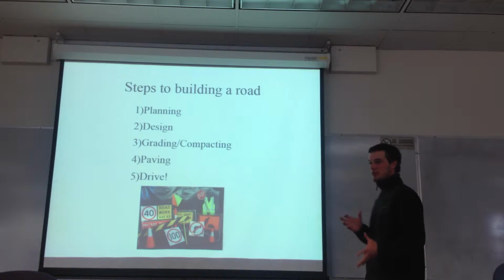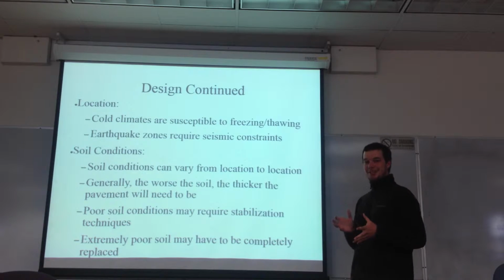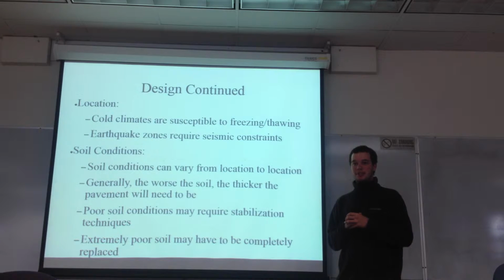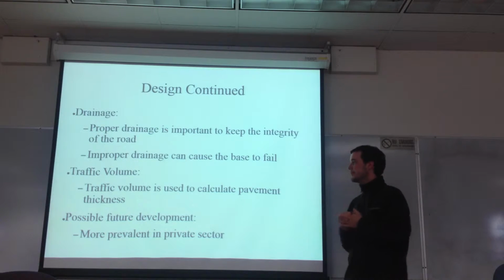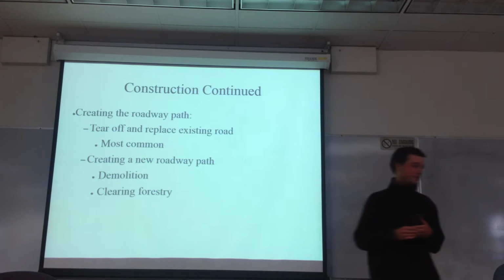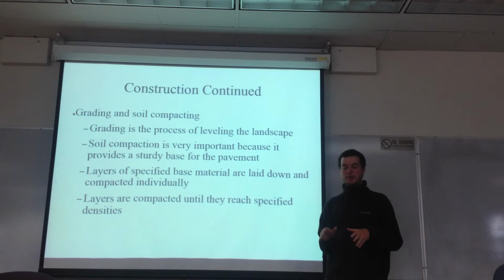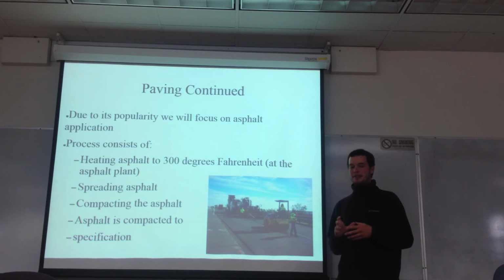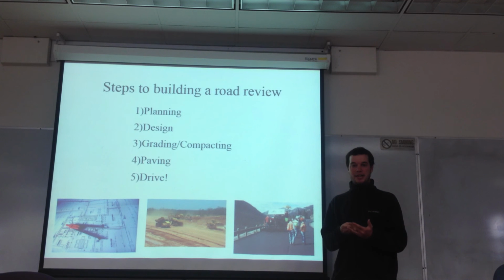COMM 2600 Informative Speech